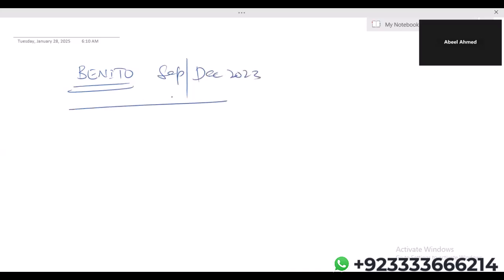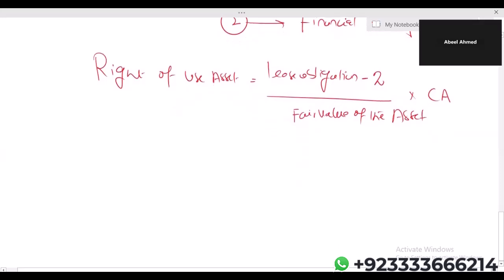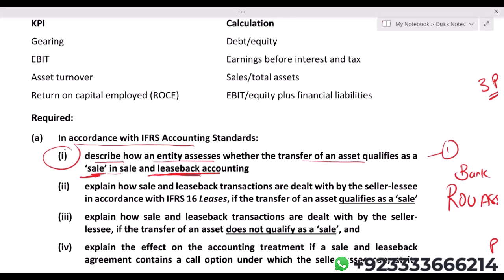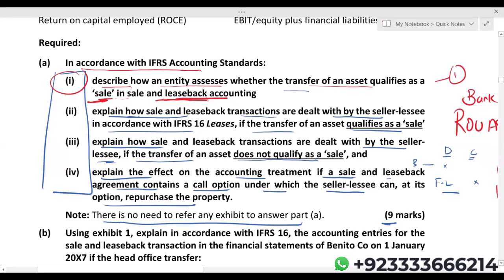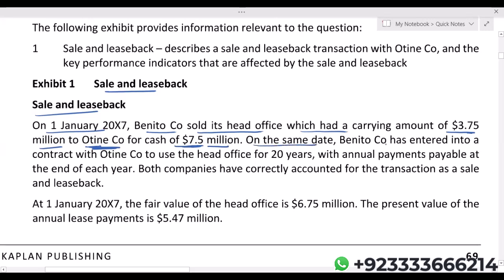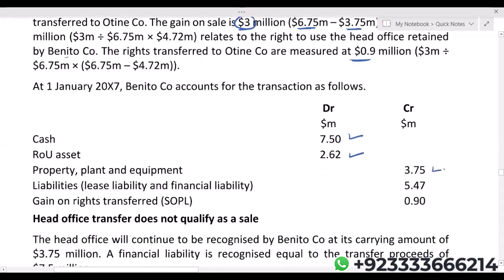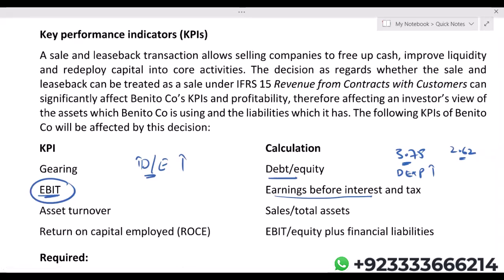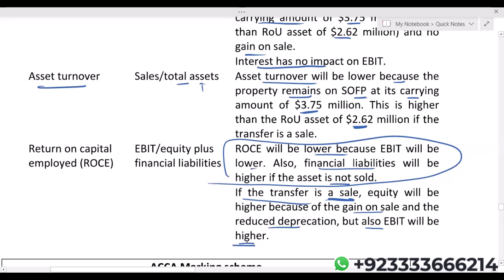ACCA SBR | QUESTION BENTIO SEP DEC 23 | TOPIC IFRS 16 IFRS 15 AND RATIOS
LIVE REVISION CLASS: IFRS 16, 15 & Ratios

Join our expert instructor as we dive into a comprehensive review of IFRS 16, IFRS 15, and Ratios, using the recent kit question (Benito, Sept-Dec 2023) as our guide.

In this live revision class, we'll break down complex concepts into manageable chunks, providing you with the clarity and confidence you need to tackle your exams.